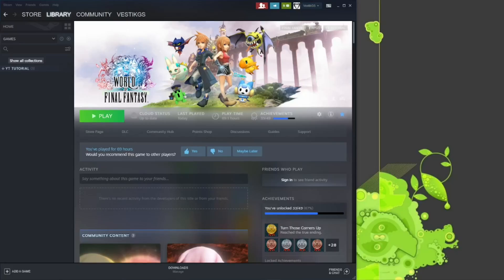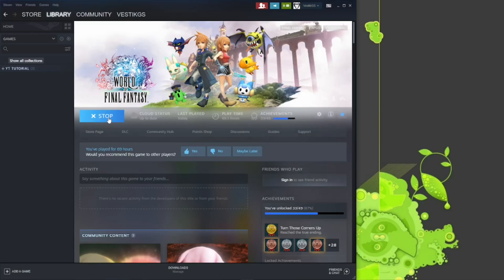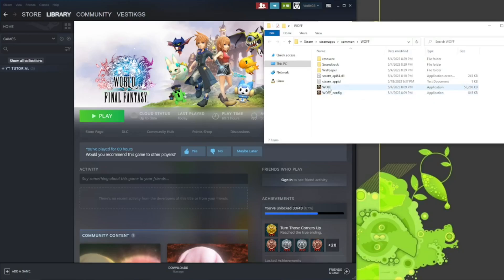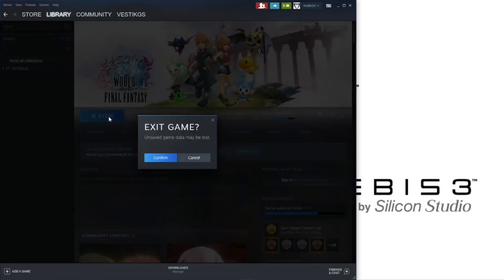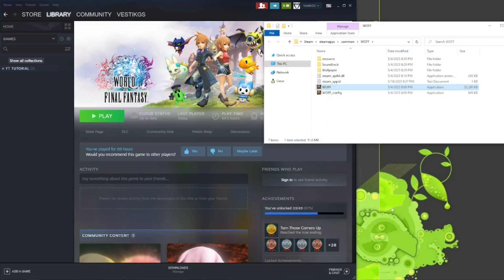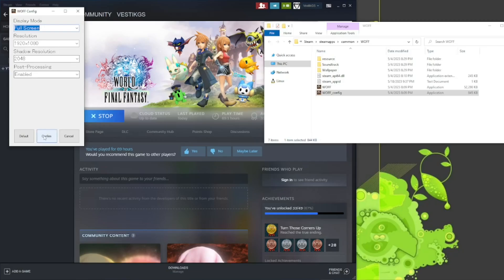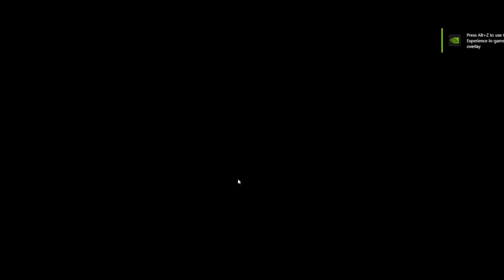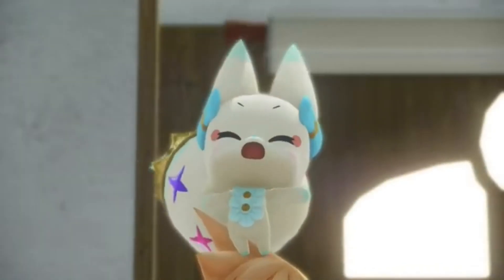Steam Fix for World of Final Fantasy Maxima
Can't launch Maxima on Steam? This video has a couple of fixes for you!

If you are still having issues with launching the game after trying these fixes, make sure both Steam and the game are installed on the same drive, for example, both are installed in your C: drive. Thank you Vekxal for this tip!

Timestamps
0:00 Intro
0:39 Fix #1 (work-around)
1:38 Fix #2 (launch from Steam)
3:01 Outro